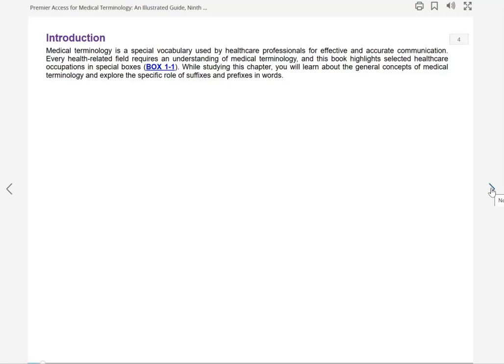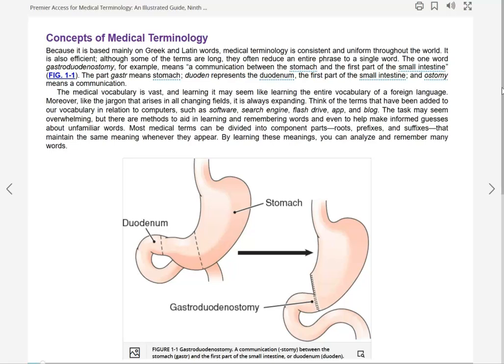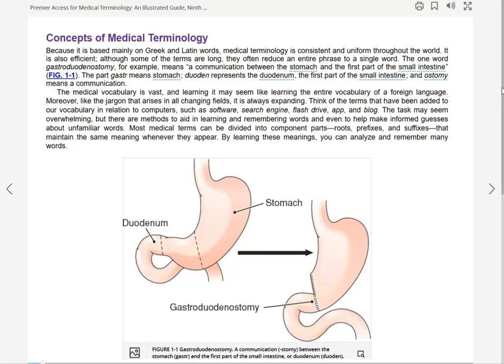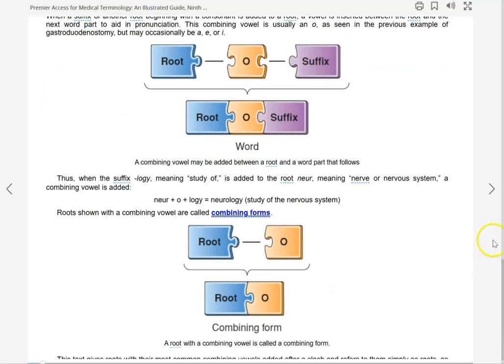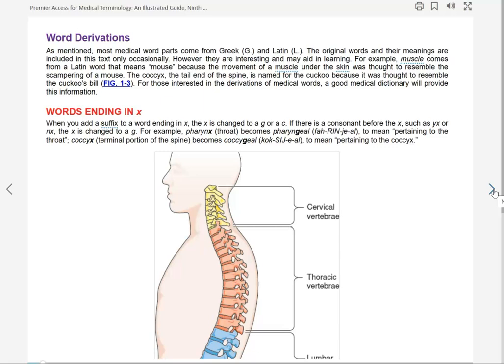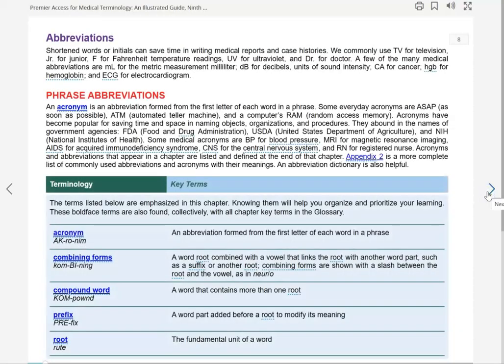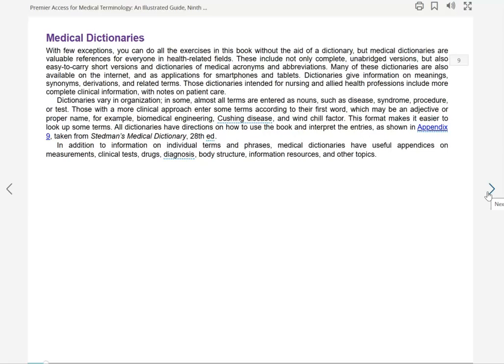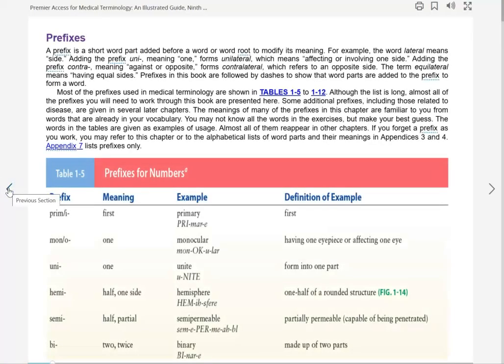HEA 240 Chapter 1